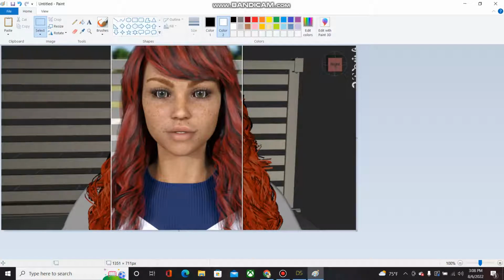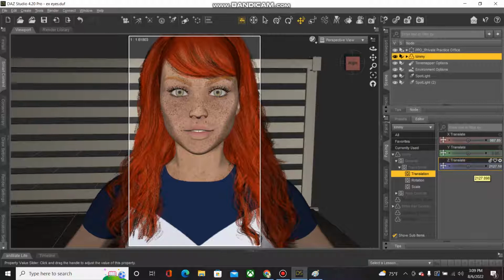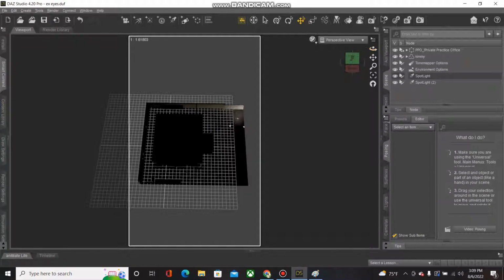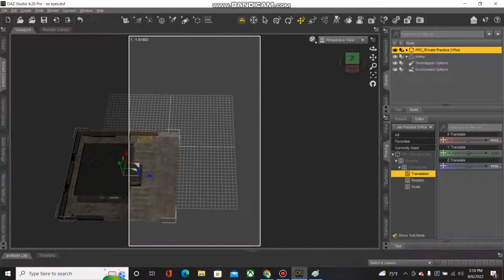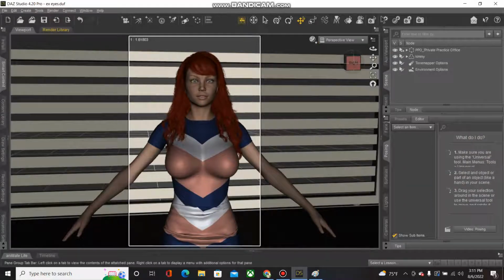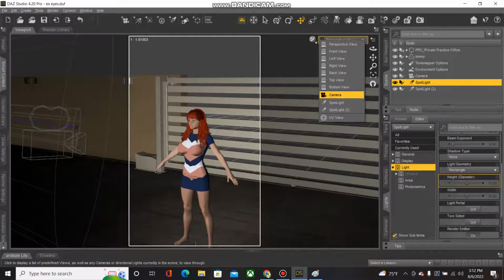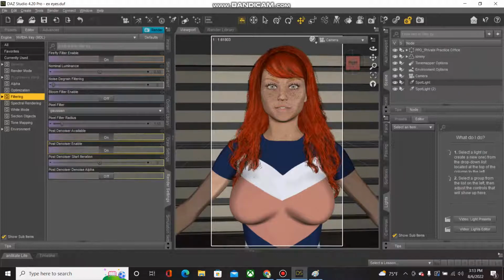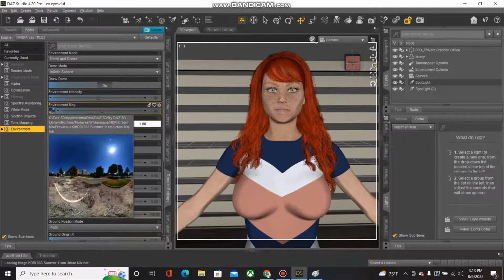Fix Black Ring Eyes in Daz 3d Studio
fixing the black ring effect on DAZ3d studio on characters